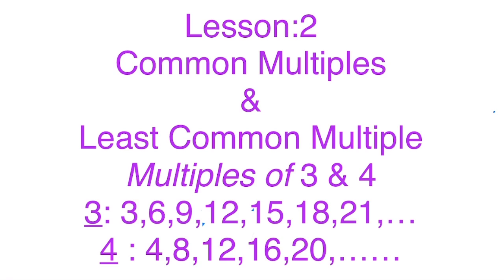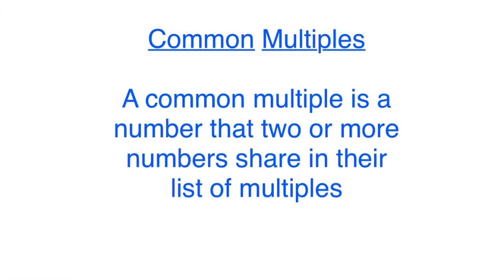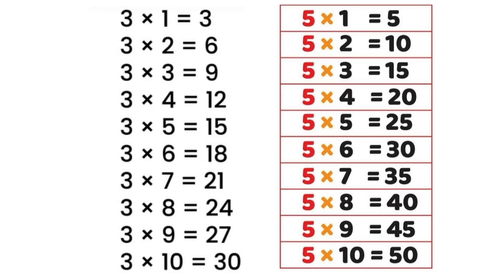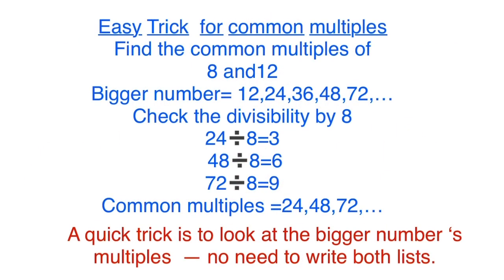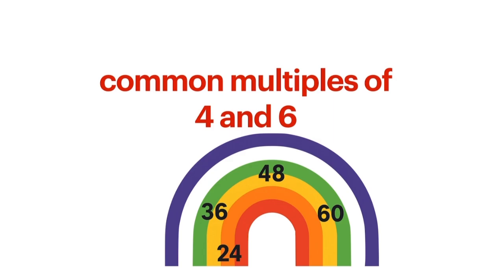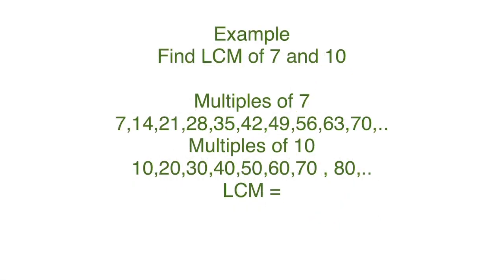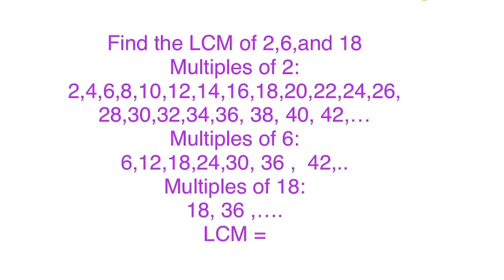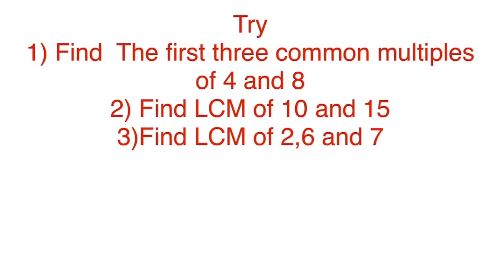✨Easy Tricks for Common Multiples & LCM | Math Mentor🧮📘|Lesson 2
Welcome back to Math Mentor with Firoza Qureshi
In this Lesson 2, we will learn:
What are Common Multiples
How to find the Least Common Multiple (LCM)
Easy tricks using multiples .
This step-by-step lesson is explained with handwriting work
and simple examples, perfect for Grade 7
students and anyone who wants to learn math in an easy way.
• math mentor
• Firoza Qureshi math

Try  the practice  questions at the end and comment your answer!
📌Next lesson: Word Problems on LCM🎯
more math tricks and lessons.
Audience watches:
YouTube search
External
Channel pages
Suggested videos
Browse features
Other YouTube features
Direct or unknown

# Math Learning# study Tips